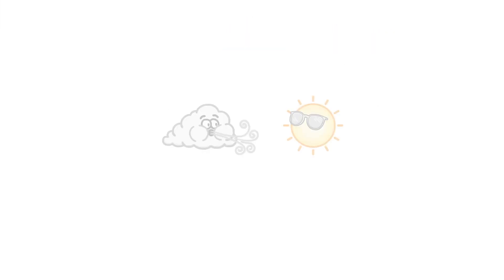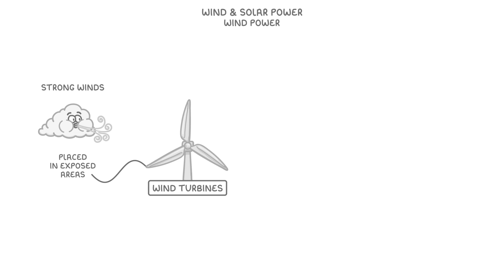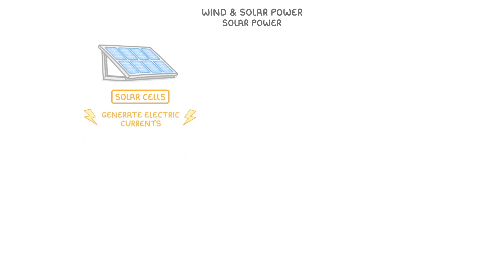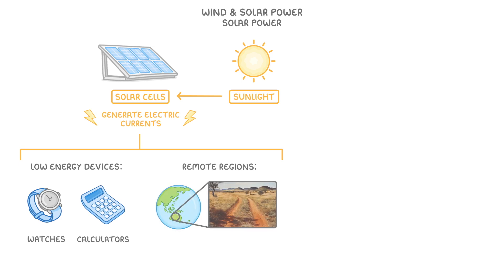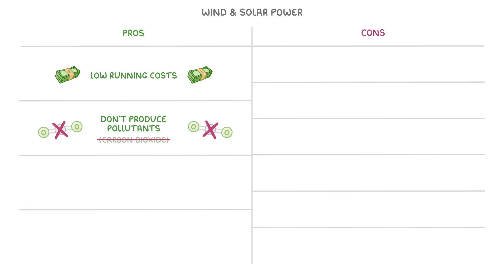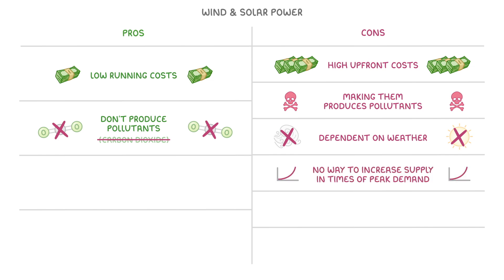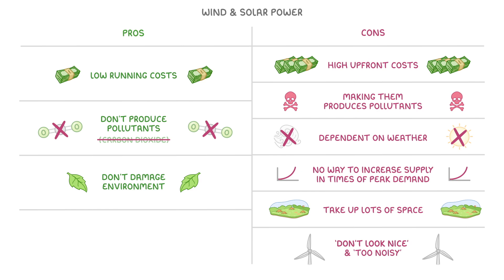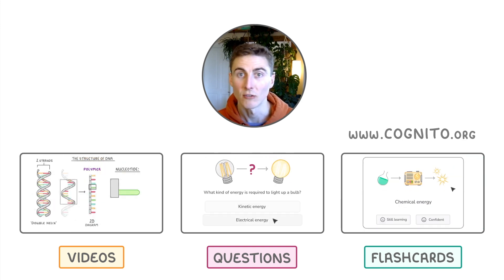GCSE Physics - Wind & Solar Power - How they Work | Pros & Cons (2026/27 exams)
*** WHAT'S COVERED ***
1. How wind power is harnessed using wind turbines.
    * The process of converting kinetic energy into electrical energy.
    * Ideal locations for wind farms.
2. How solar power is generated using solar cells.
    * The direct conversion of sunlight into electric currents.
    * Small-scale applications (e.g., calculators) and large-scale power generation for towns.
3. A comparison of the advantages and disadvantages of wind and solar energy.
    * Pros including low running costs and no pollutant emissions during operation.
    * Cons including high initial costs, weather dependency, and land usage.

*** CHAPTERS ***
0:00 Introduction
0:18 How Wind Power Works
0:55 How Solar Power Works
1:37 Pros & Cons of Wind and Solar Power